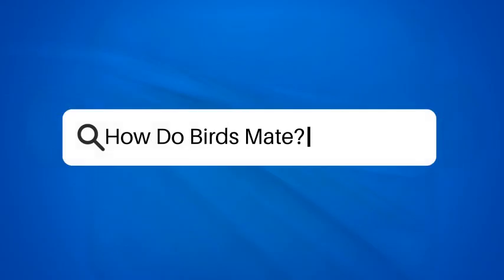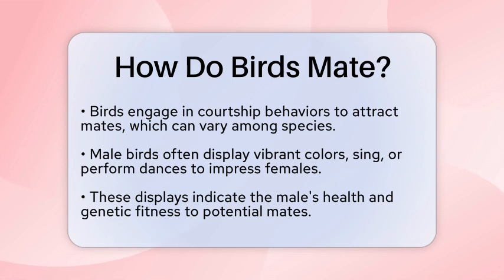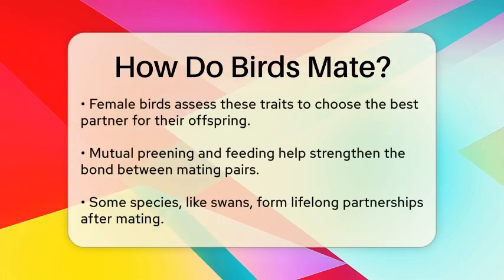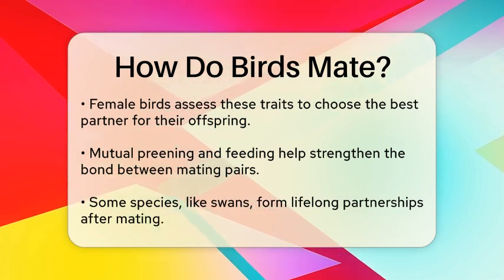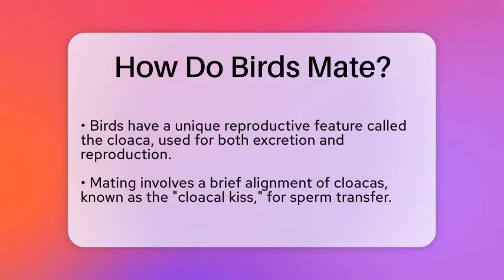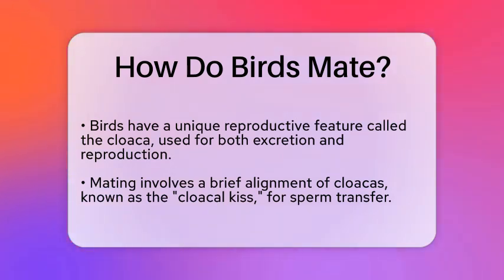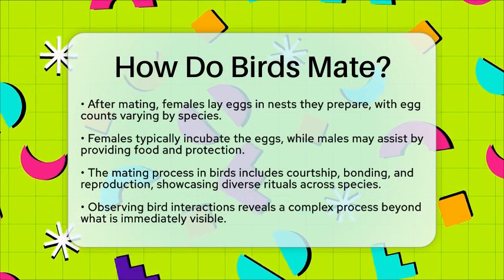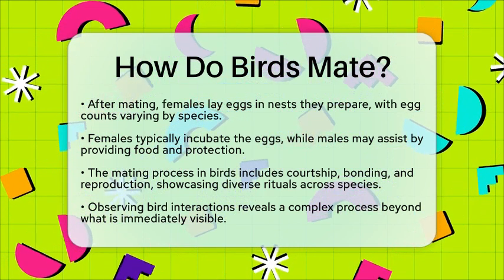How Do Birds Mate? - Childhood Education Zone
How Do Birds Mate? In this engaging video, we will take a closer look at the fascinating world of bird mating rituals. From the colorful displays of male birds to the unique bonding behaviors between partners, there is so much to learn about how these creatures choose their mates and reproduce. We will discuss the various courtship behaviors that different species exhibit, and how these actions reflect the health and vitality of the males.

You'll discover the significance of mutual preening and feeding in strengthening the bond between birds, and how some species form lifelong partnerships. Additionally, we will explain the remarkable anatomical feature known as the cloaca, which plays a crucial role in the mating process.

After mating, the journey continues as we explore the nesting habits of female birds, including the number of eggs they lay and their incubation practices. This video offers a captivating glimpse into the avian mating process, showcasing the diversity and complexity of bird behaviors.

About Us: Welcome to Childhood Education Zone, your go-to destination for exploring the fascinating world of early childhood education. Our channel is dedicated to empowering parents, educators, and caregivers with insightful resources, tips, and strategies to foster a love for learning in young children.